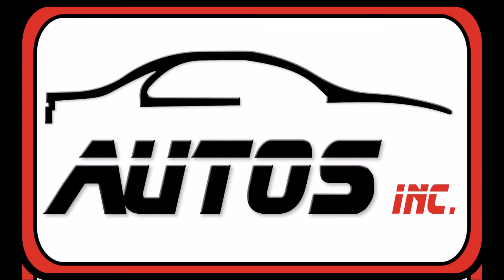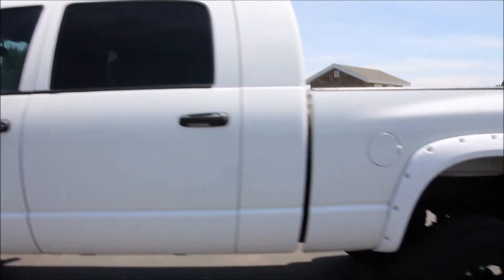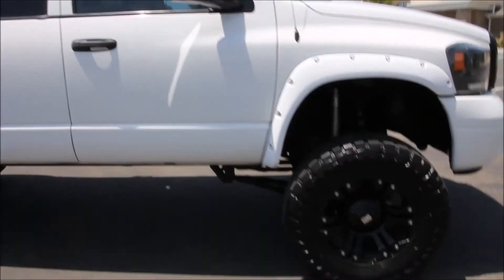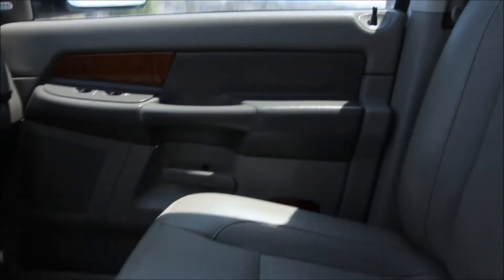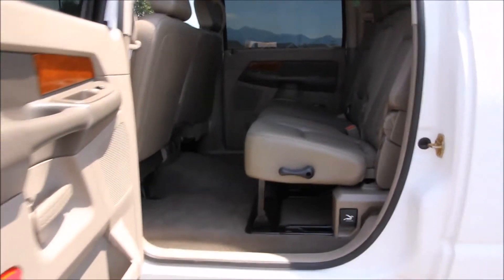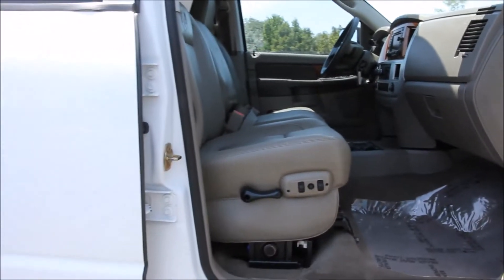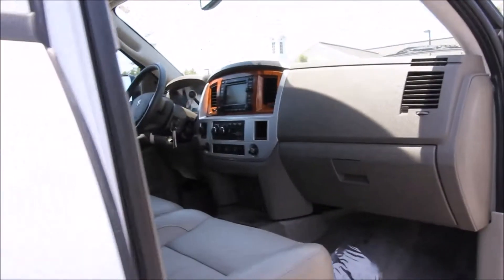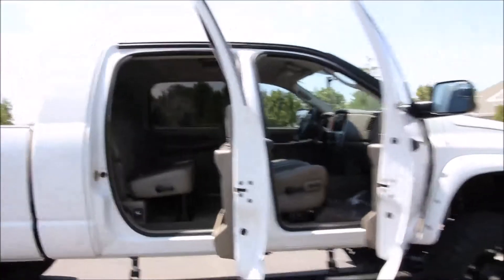2006 Dodge Ram 3500HD MEGA CAB 4x4 LARAMIE 5.9L CUMMINS DIESEL LIFT 20in WHEELS - Autos Inc